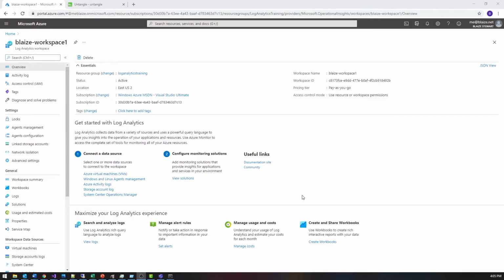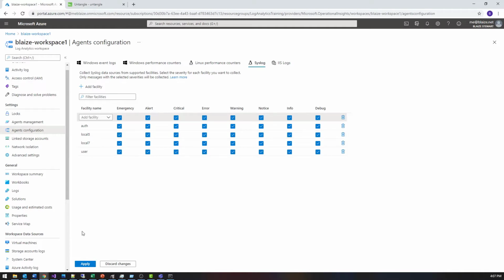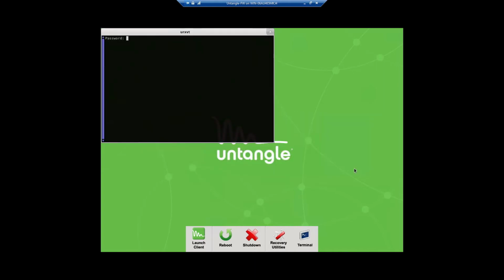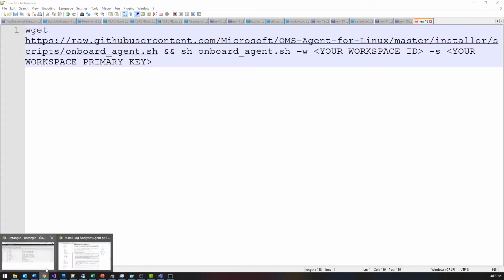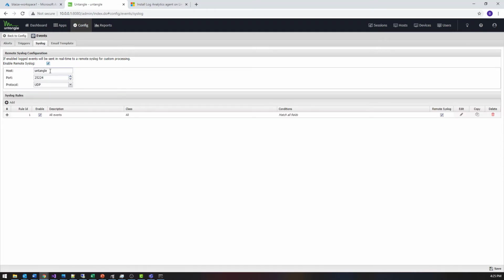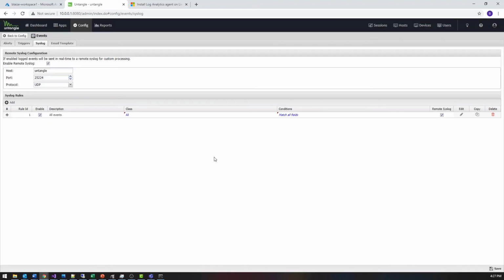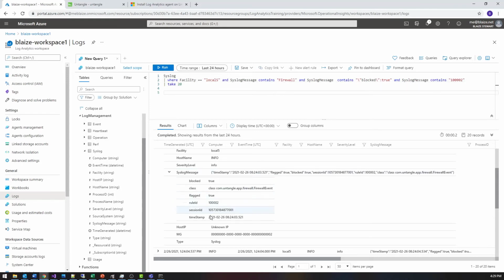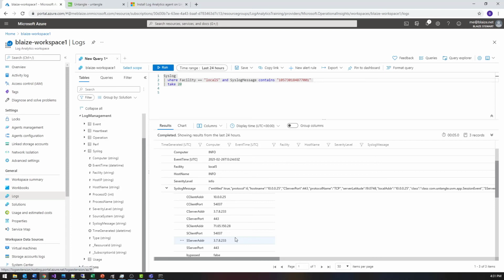Using Untangle ngFirewall with Azure Log Analytics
One common use case for security management is to aggregate firewall logs with logs from other sources log web apps, servers, and other security appliances. Untangle, a Next Generation Firewall, is no exception. In this video, we'll show you how to set up Untangle to integrate with Log Analytics so you can get telemetry from Untangles routing, intrusion detection systems (IDS), intrusion prevention systems (IPS), web filter, firewall, and other apps that it contains.